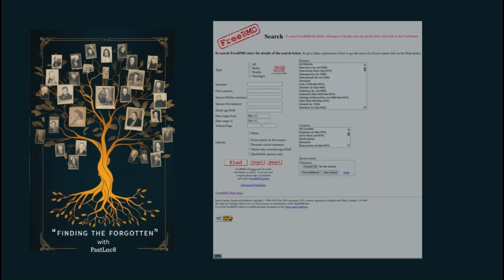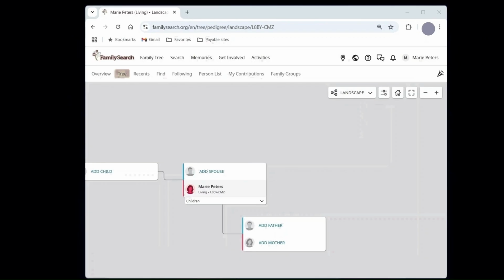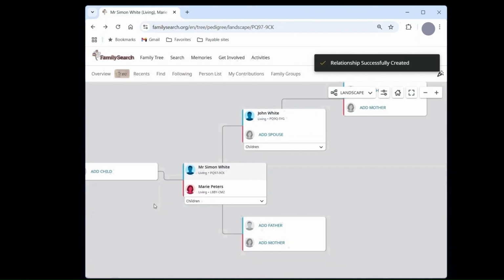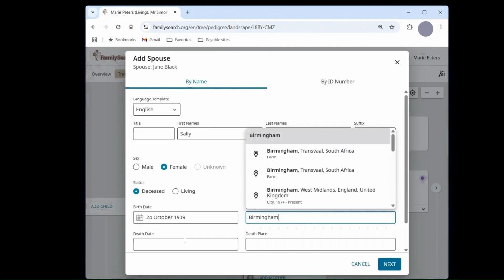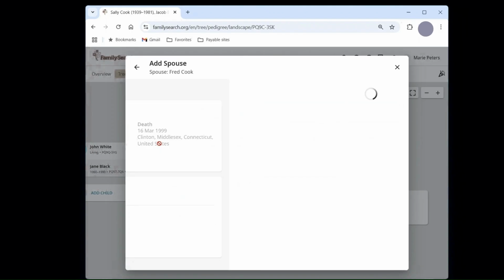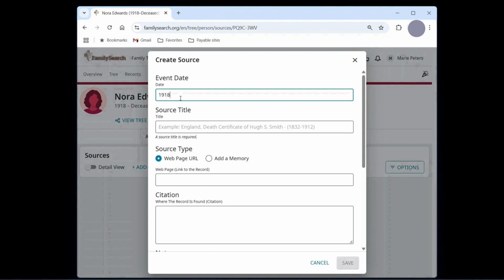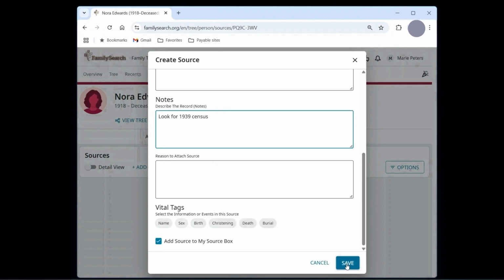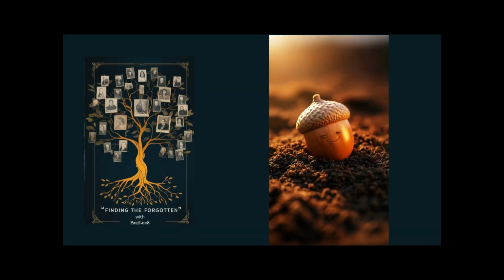Build Your Family Tree for Free with FamilySearch, Ancestry & FindMyPast | Genealogy Step-by-Step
Welcome to PastLoc8 – your guide to uncovering forgotten family stories and tracing lost relatives. In this episode of Finding the Forgotten, we show you how to build your family tree for free using FamilySearch.org, Ancestry.co.uk, and FindMyPast.co.uk.
Follow Marie’s step-by-step journey as she transforms scattered birth, marriage, and death records into a growing family tree—without spending a penny. Learn how to use FreeBMD records, marriage certificates, and research notes to track down ancestors and even uncover potential links to unclaimed estates (Bona Vacantia).
In this PastLoc8 episode, you’ll discover:
• How to choose the right free or trial genealogy platform
• Adding and linking relatives in FamilySearch
• Entering birth, marriage, and death details from certificates
• Using FreeBMD to find official registration entries
• Organising your tree with research notes and to-do reminders
• How your research might help identify heirs to unclaimed estates
Useful Links from This Episode:
• FamilySearch – Free Genealogy Records
• Find My Past – UK Genealogy Records
• FreeBMD – Birth, Marriage, Death Index
Whether you’re starting with just a few names or filling in missing branches, PastLoc8 helps you connect the dots, bring forgotten lives back into focus, and preserve family history for future generations.

• 🎙️ Audio: Perchance Text-to-Audiobook Generator (free, no signup, unlimited use)
• 🎬 AI Video Creation: InVideo AI
• 🖼️ Images & Graphics: Freepik
• ✂️ Editing Tools: Microsoft PowerPoint, Microsoft Clipchamp, and Canva